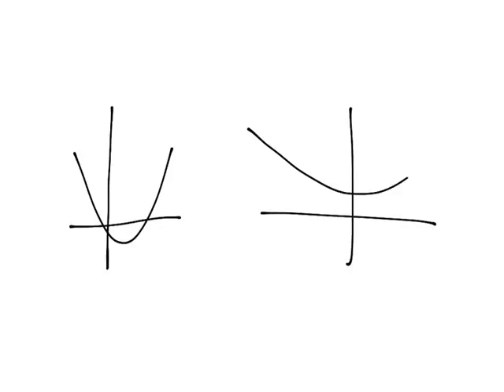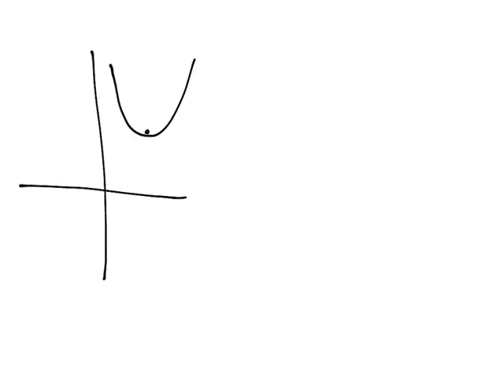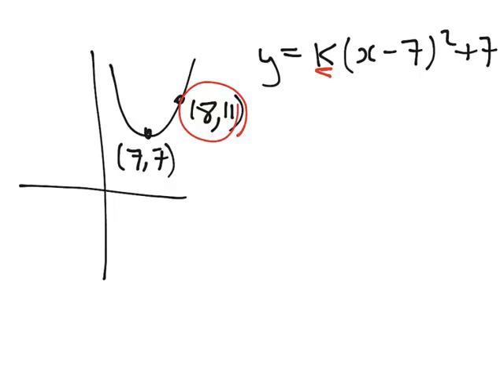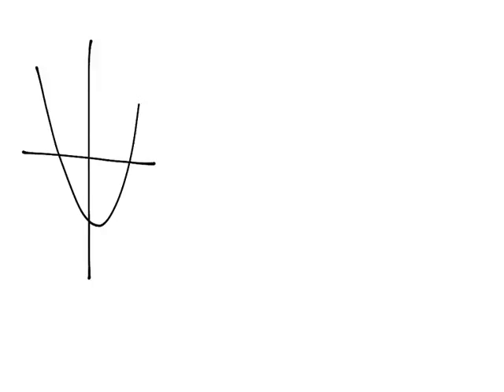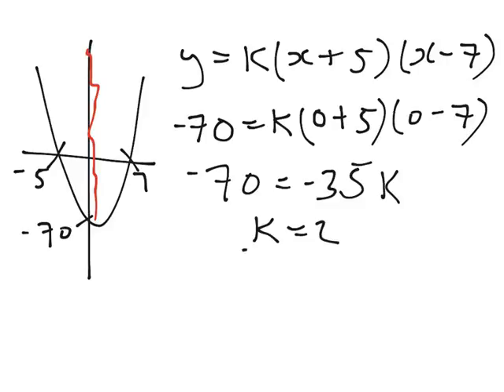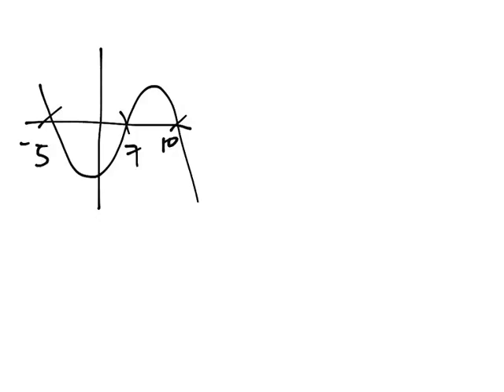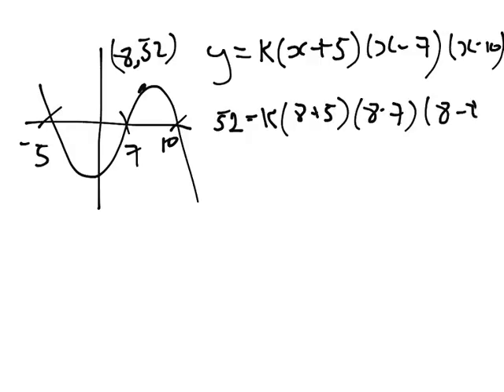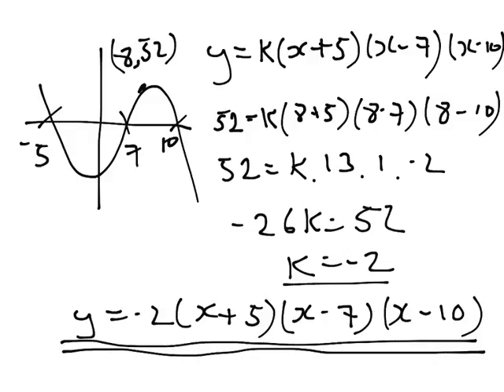Finding the constant on parabolas and cubics tutorial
In this one we show you how to find the constant on parabolas and cubics.